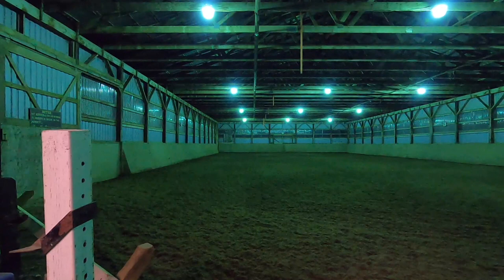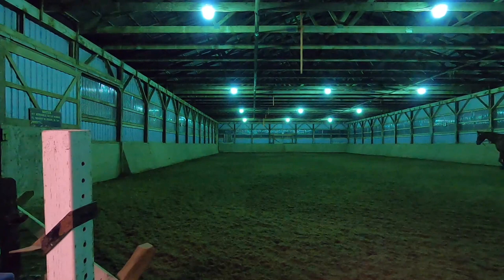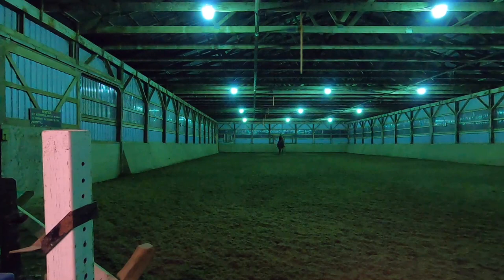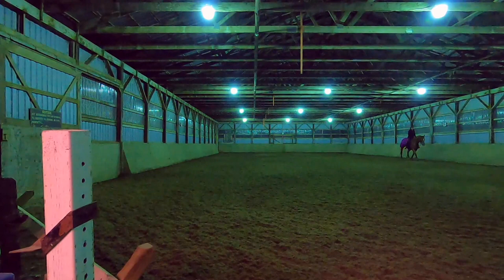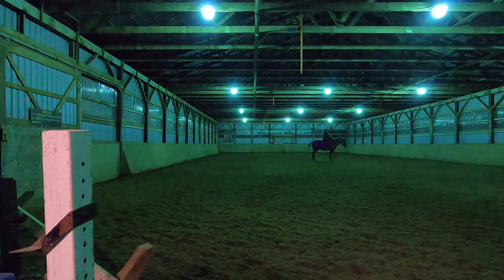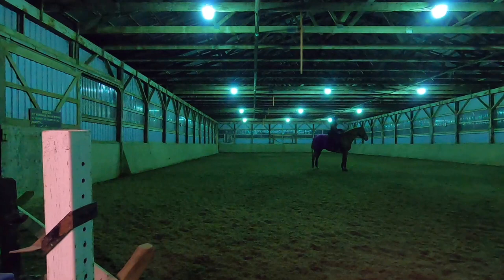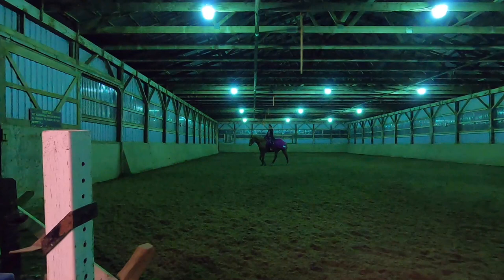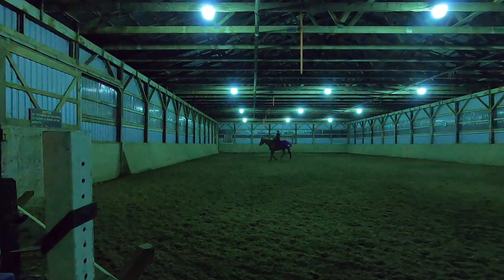2 Months of Dressage Training - Our New Strengths and Weaknesses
Animals
Hazellina Stella Rosa 16.3hh Chestnut OTTB Mare
Noisette 10 y.o morkie
Caramelle - 3 y.o English Cocker

I am very blessed to have all these animals in my life. I hope you enjoy our videos :D ! It is your support that will determine the extent of my channel.

NoCopyrightMusic
All of the music I have used is from Hooksounds or Youtube.